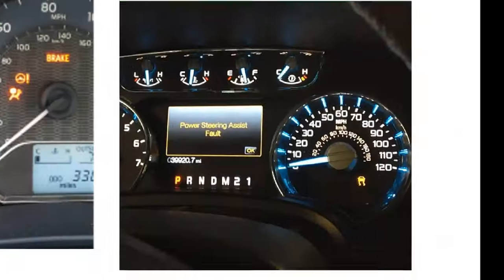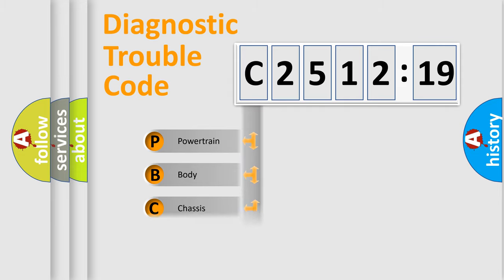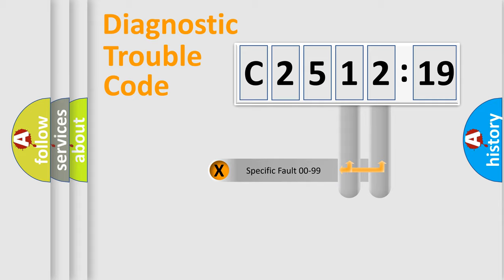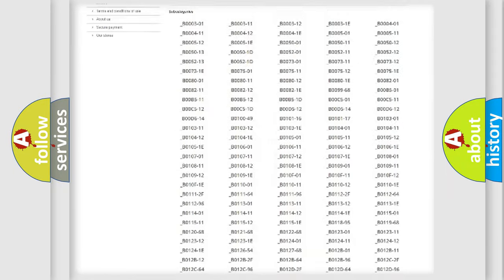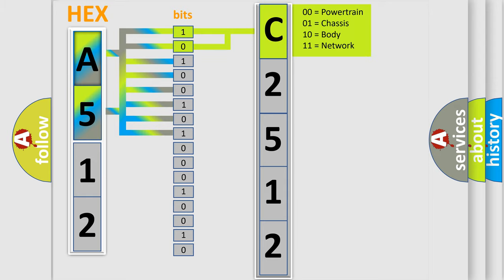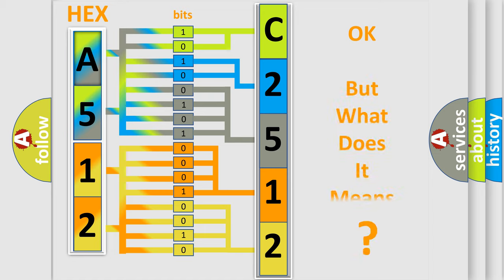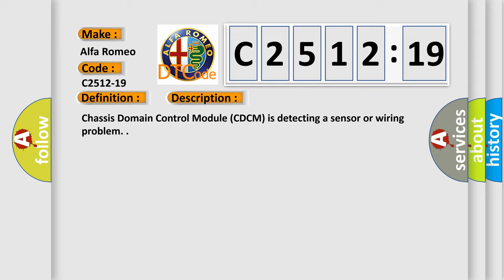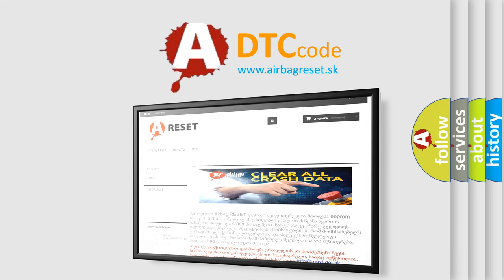DTC Alfa-Romeo C2512-19 Short Explanation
Contents:
0:21 Basic DTC analysis according to OBD2 protocol standard.
1:48 Insight into programming
2:58 A diagnostically understandable description of the Diagnostic Trouble Code
3:05 Basic error definition

Make:
Alfa Romeo
Code:
C2512-19
Definition:
Damper Electro Valve Rear Left - Circuit Current Above Threshold
Description: